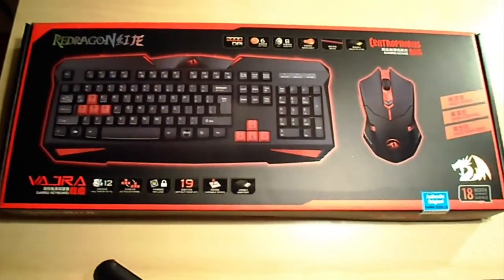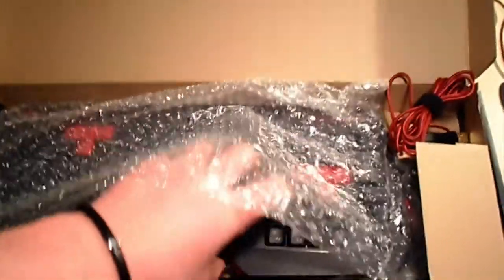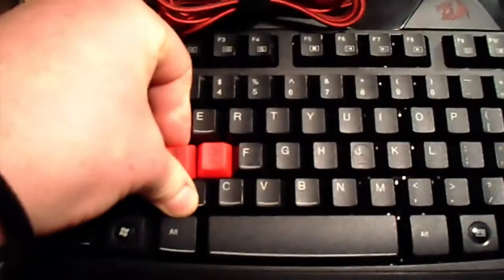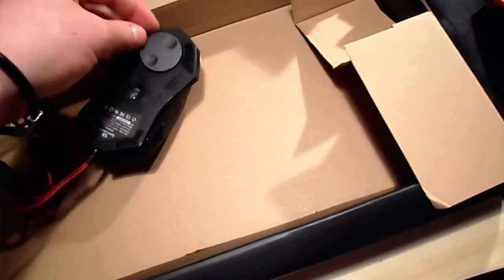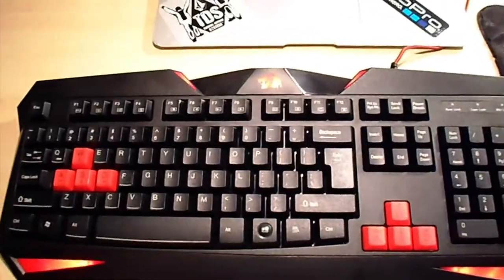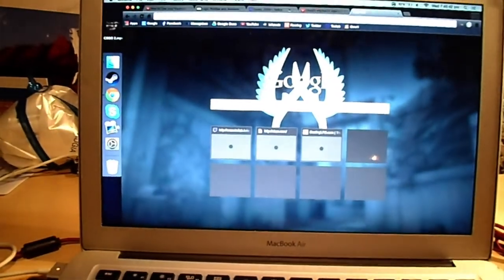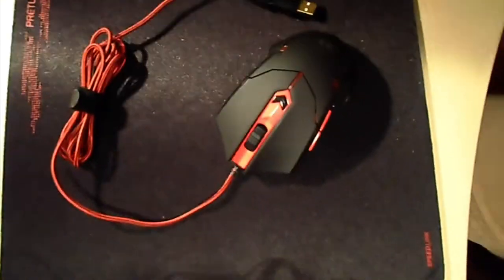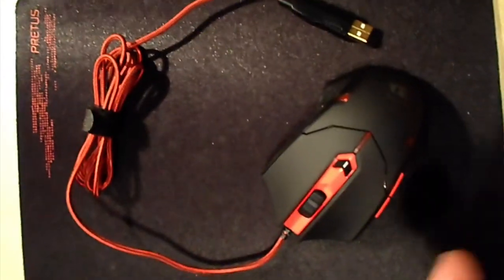Unboxing Redragon® CENTROPHORUS w/ MOUSE GIVEAWAY (closed)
I finally got my keyboard!!! And and extra mouse. So here is the unboxing video! So i hope you in join!
Mouse info